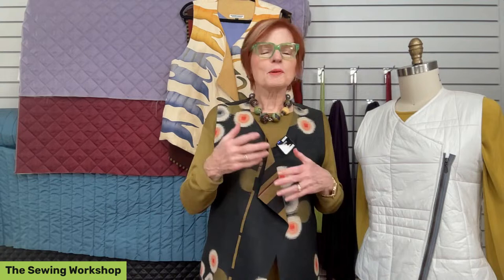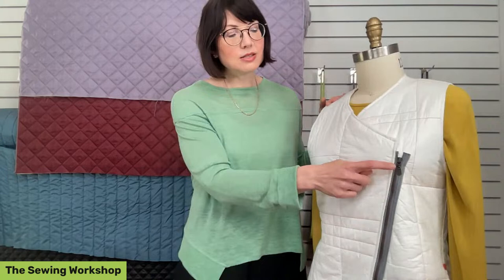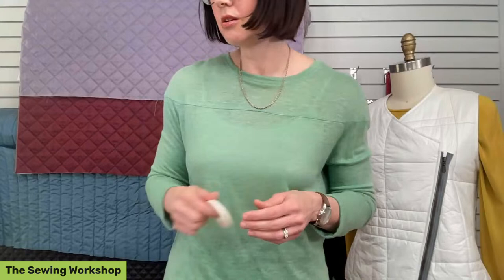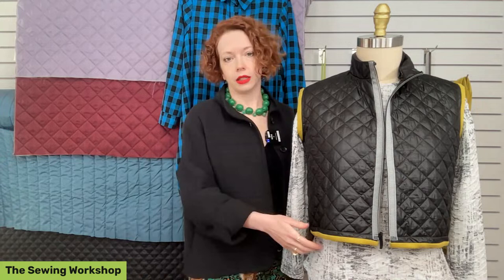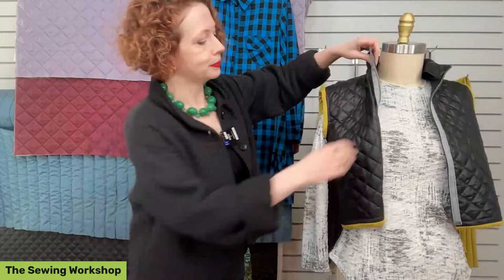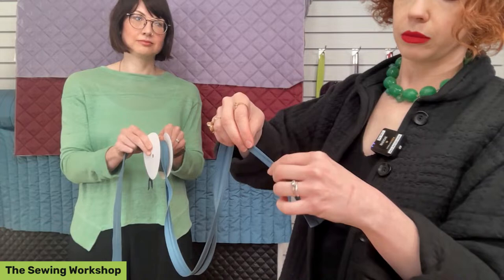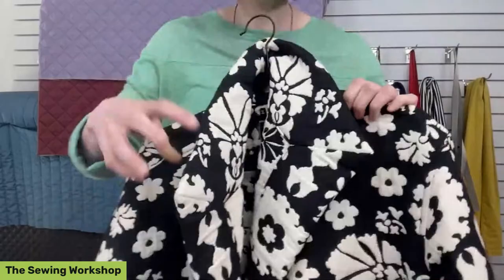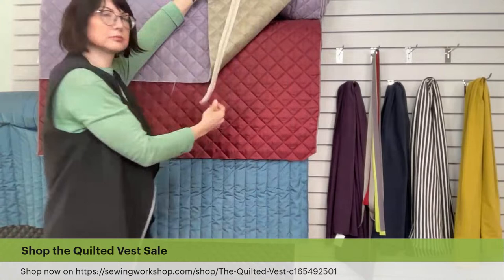Sew A Stylish Puffer Vest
Puffer vests are a wardrobe staple for transitioning into spring, and rightfully so – they do a wonderful job of keeping the spring chill away. However, they can look a little utilitarian. This week, Betsy has made a stylish version of the puffer vest using the Florence Shirt Pattern. Tune in to get ideas for making a garment that represents your style while keeping you warm.

Video Timeline:
0:00 Video Starts
2:46 Welcome
7:05 All about vests
13:20 Zipper techniques for working with vests
20:43 The Florence Puffer Vest
34:20 Fabric Showcase
43:26 Q&A